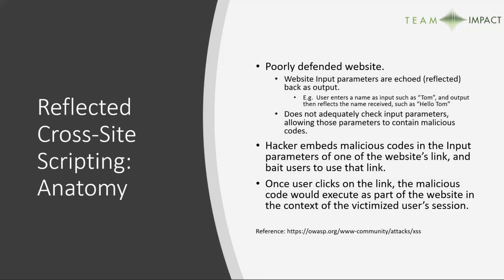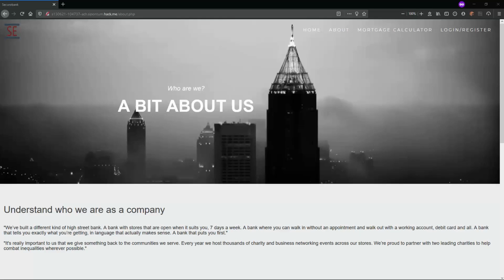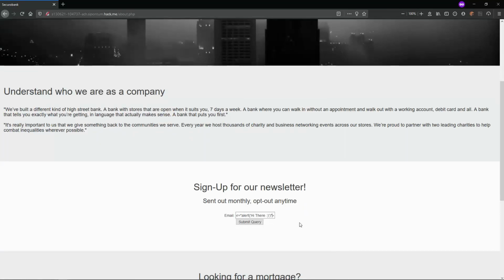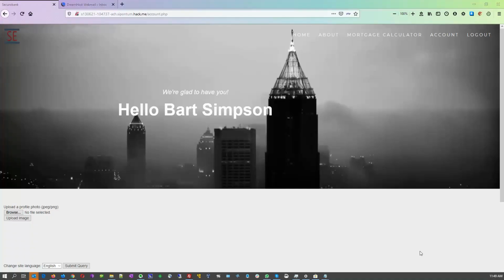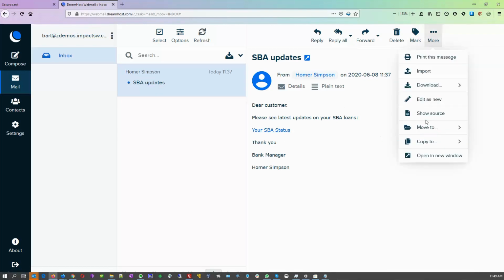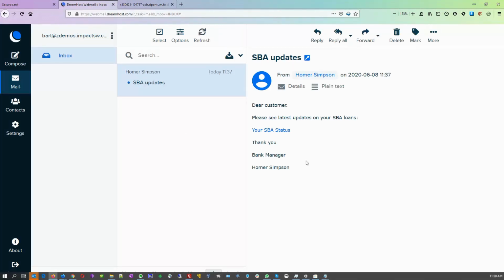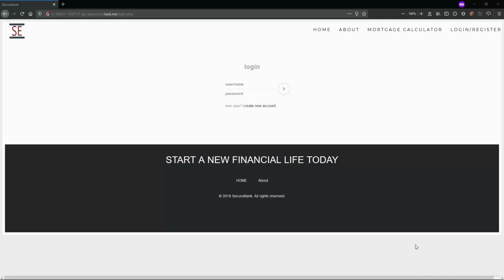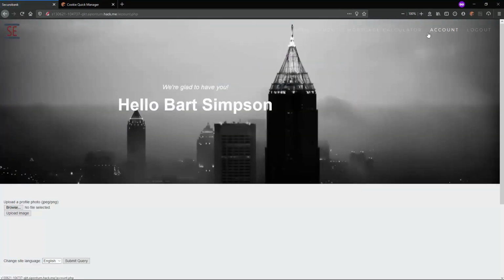Stealing cookies and user's session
Reflected Cross-Site Scripting (XSS).
A way a hacker can steal your cookies and session.
Ways to defend your site from such attacks.